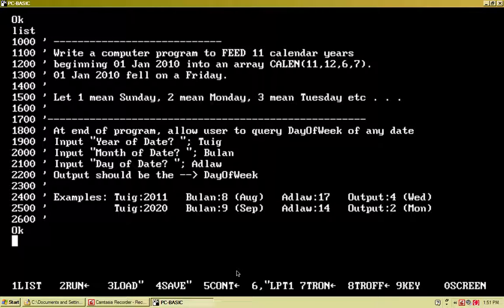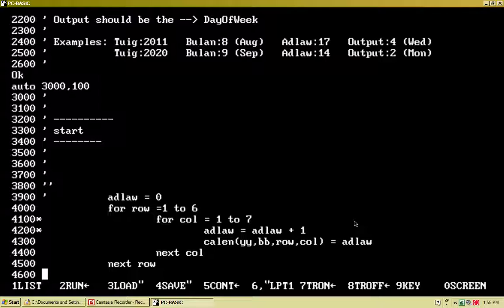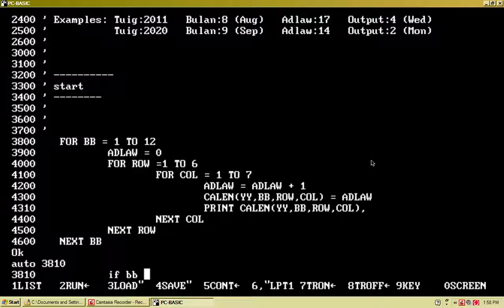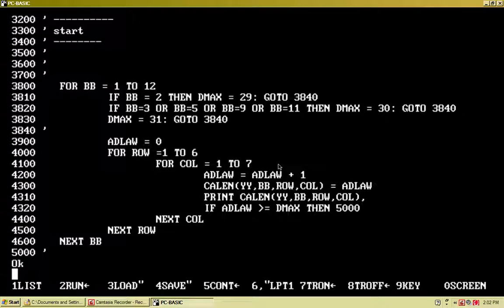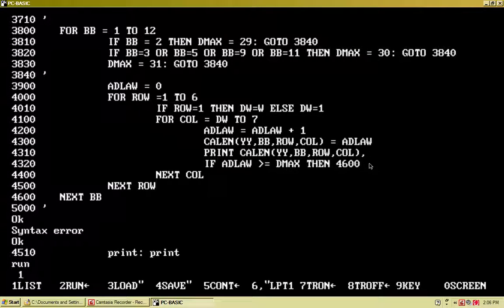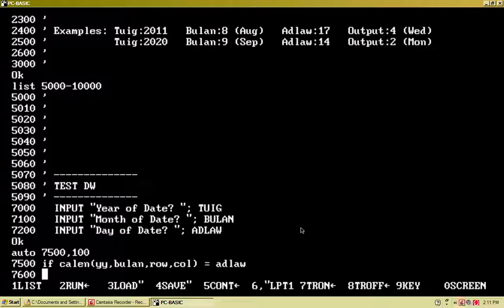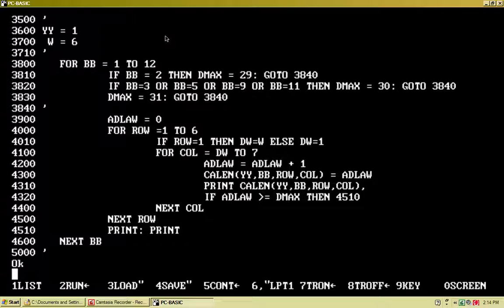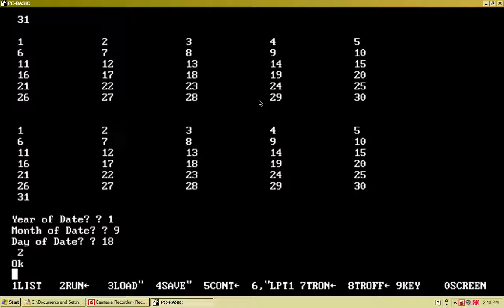cpe22 (11, 12, 6, 7) 1st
naku, forgot to include leapyear hehe . .

wait for 3rd part . .